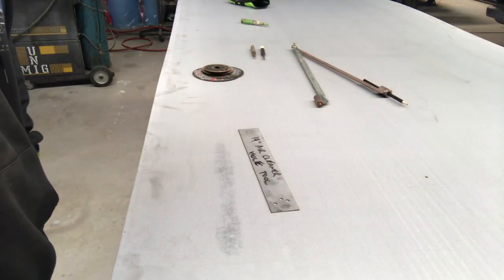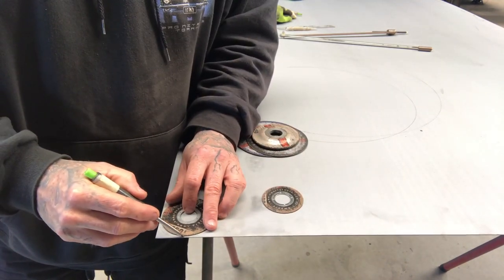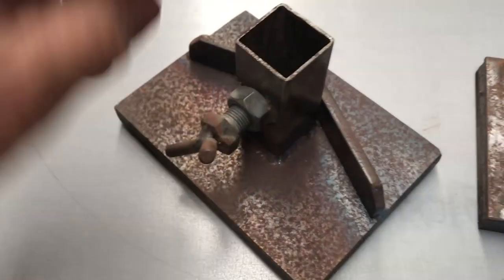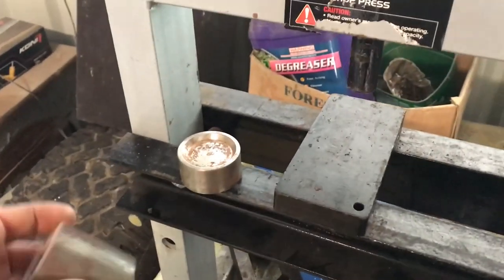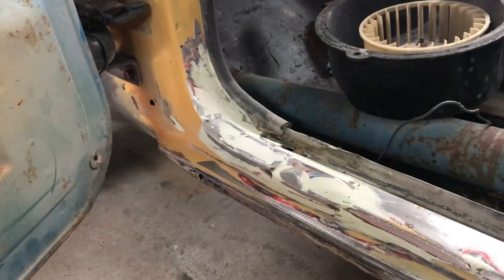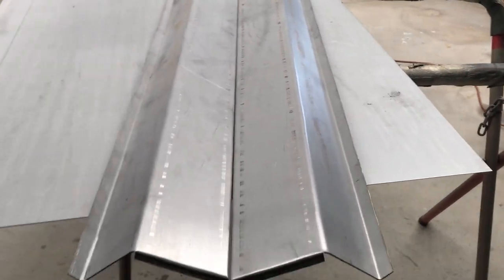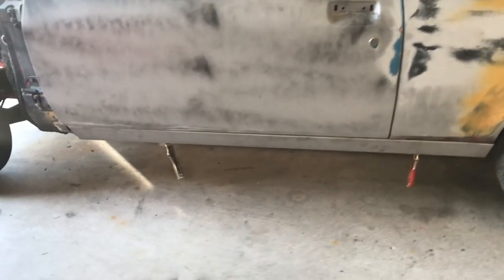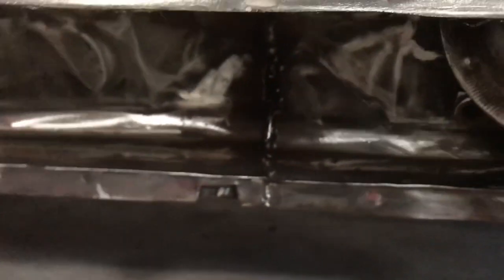Beginning Fabrication - Episode 12 - All sorts of stuff happening in this one!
In this episode I discuss marking out circles and radii, as well as going through the process of making and replacing a sill. I also show a couple of press tools I've made.

Music is by me as always.